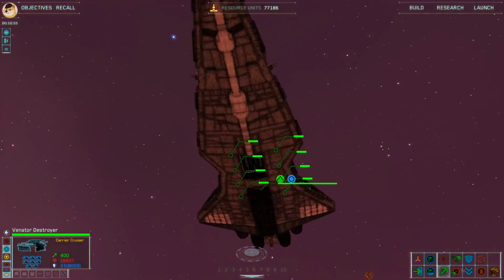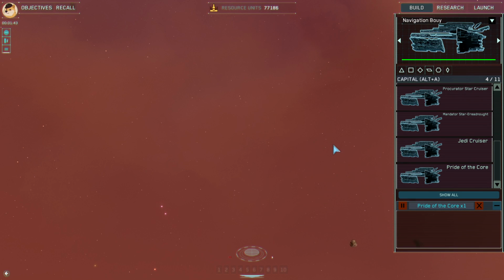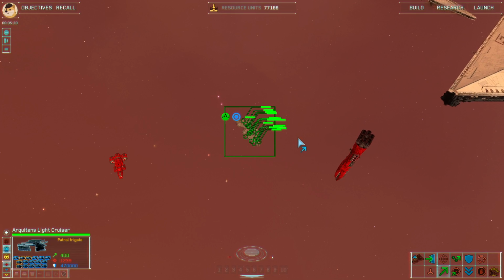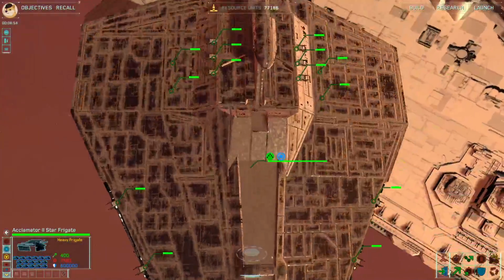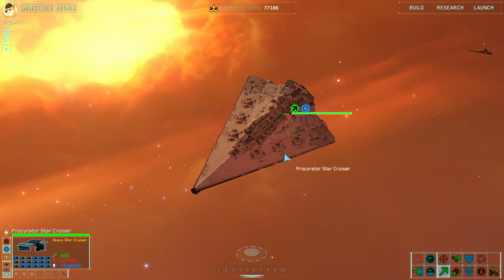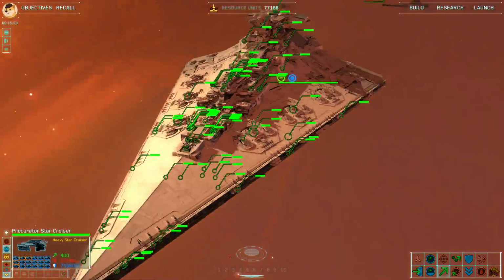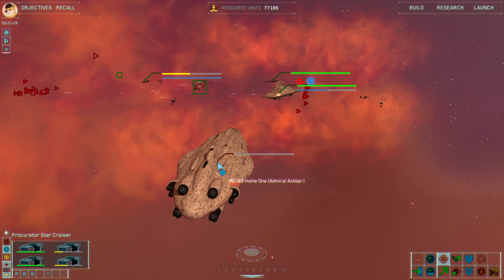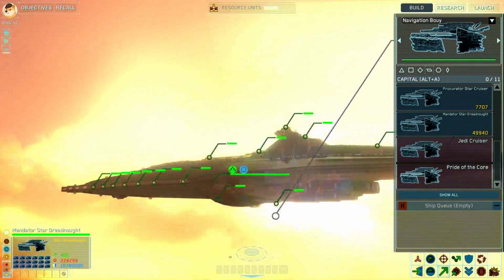What would the Clone Wars look like in HomeWorld Remastered?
🔶 Charlie checks out the Star Wars Warlords mod for HomeWorld Remastered, and checks out the Galactic Republic faction from the Clone Wars era!

Homeworld Remastered Collection has a mod called Star Wars Warlords, which is a Homeworld Star Wars mod that swaps out all the usual ships for ones like Imperial Star Destroyers, Executor Super Star Destroyers, Frigates, Dreadnaughts and more! Whilst it is not a Empire at War 2 by any means, it gives us a look into what a MODERN Star Wars space battle game might look like!

Homeworld is a real-time strategy video game developed by Relic Entertainment and published by Sierra Studios on September 28, 1999, for Microsoft Windows.